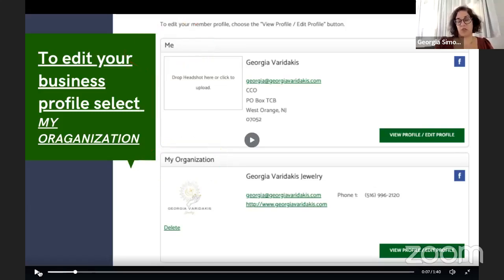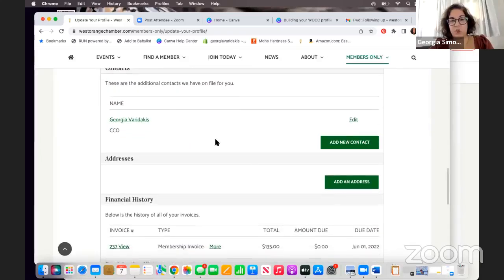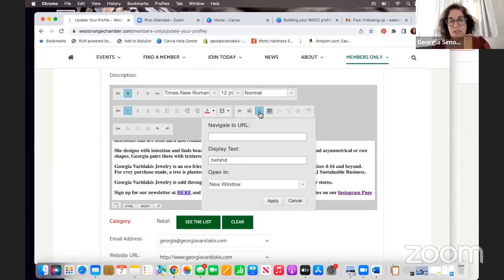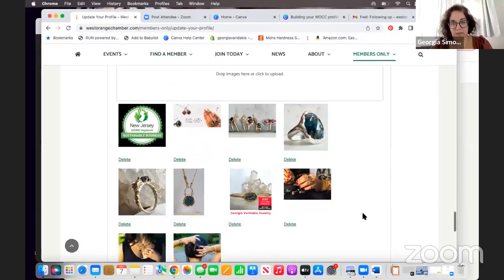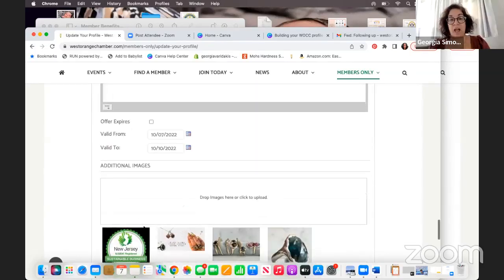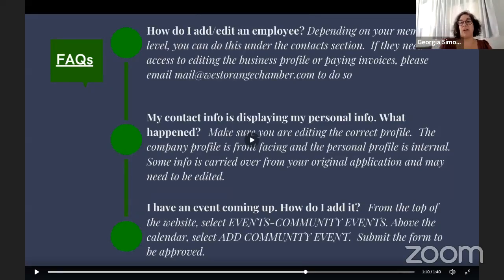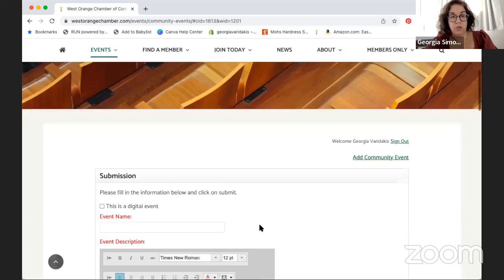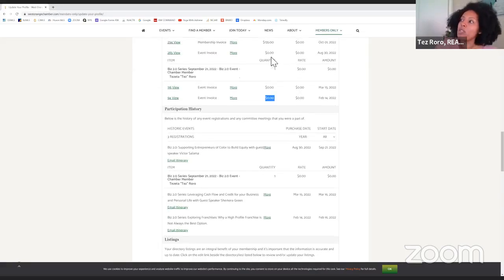Updating Your Business Profile & Marketing Your Business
Complete your business profile fully to make it easy for businesses to reach out to you. Learn different ways of marketing your business immediately.